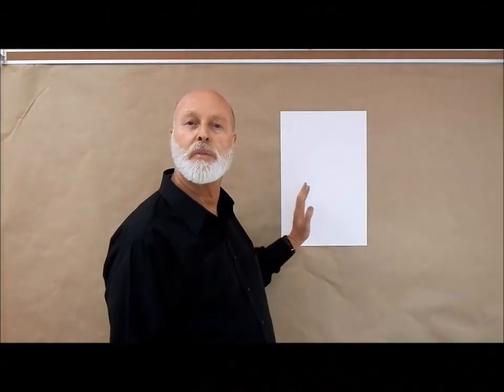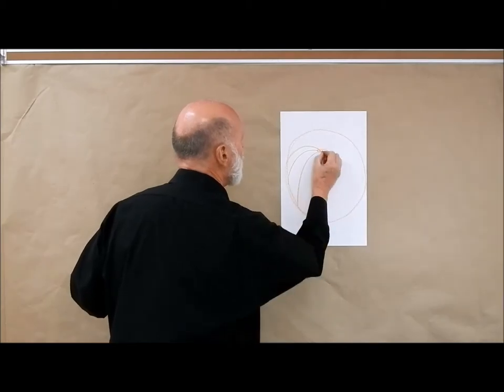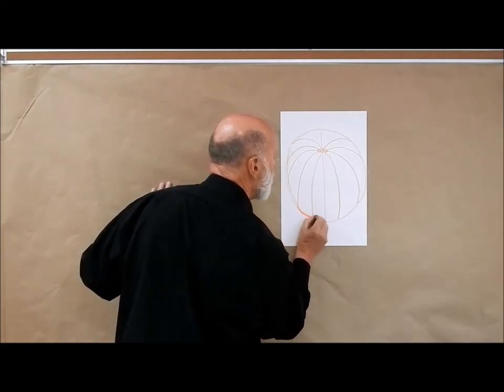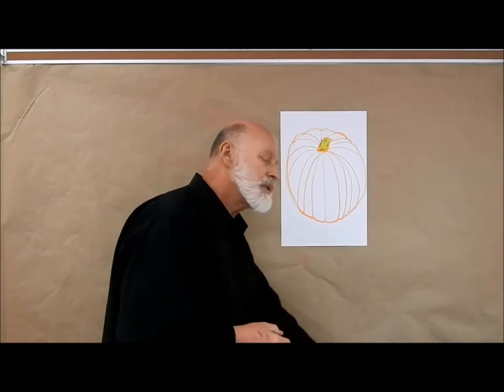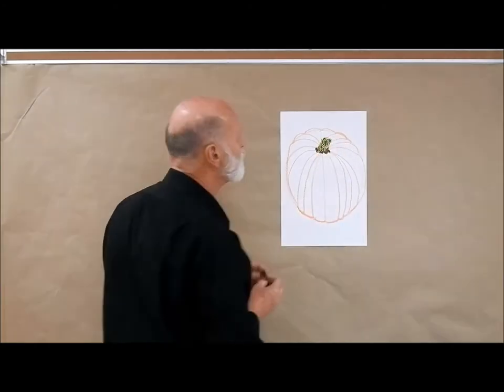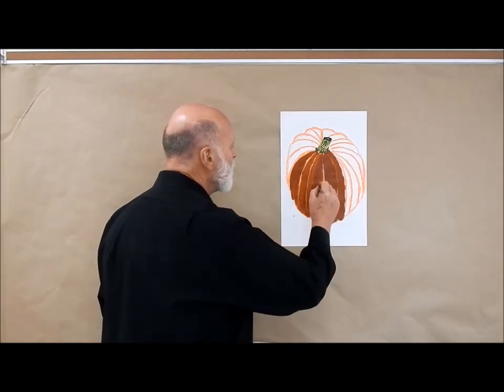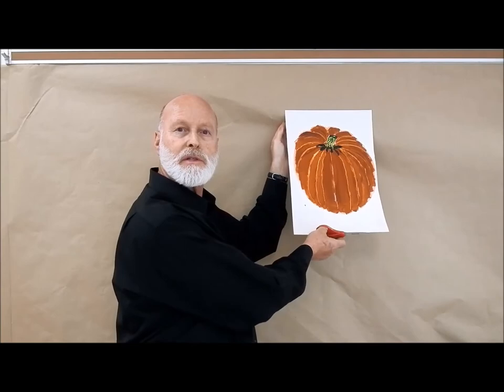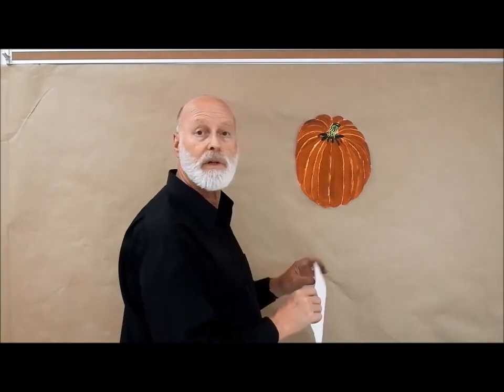DDawg Dawson's Let's Draw & Paint a Jack-o-lantern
DDawg Dawson shows you how to draw and paint a Jack-o-lantern that looks lit up inside.